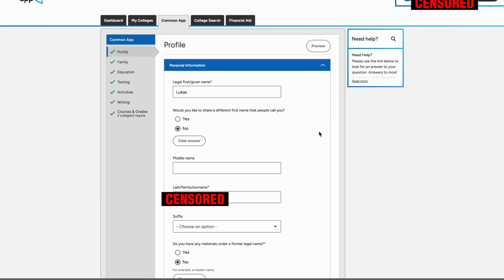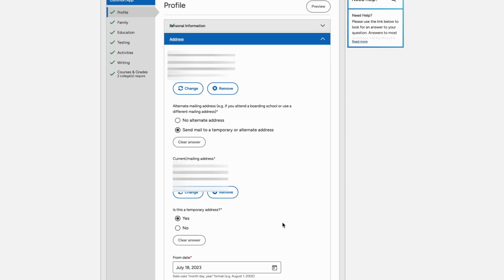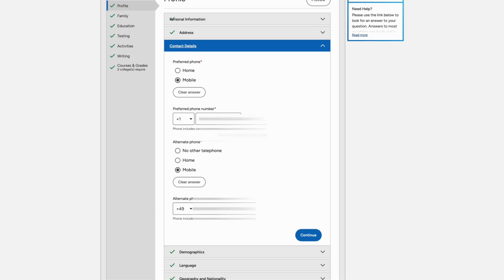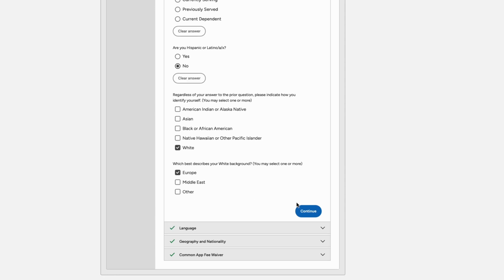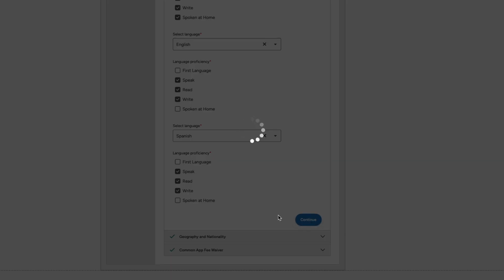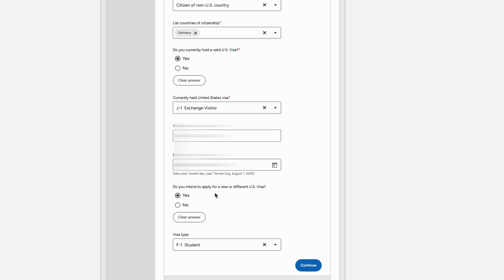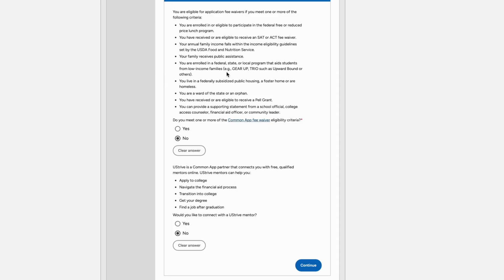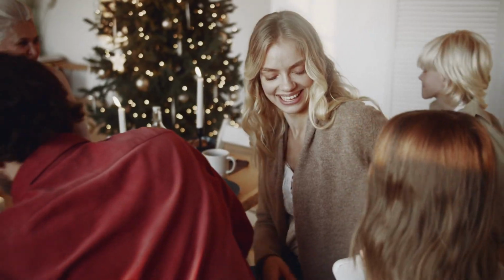How to Fill Out the Common App – Step-by-Step Guide (Part 1: Profile Section)🎬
Hey friends! 👋
Applying to college in the U.S. and feeling a little overwhelmed? You're not alone—but don’t worry, I’ve got you covered! In this video, we're walking through Part 1 of the Common App: the Profile Section. This is your digital introduction to colleges, and getting it right is super important.

🔍 What we cover in this video:
✅ How to enter your personal info correctly
✅ Tips for international students (like using the right address!)
✅ What to include in the Demographics and Language sections

🎓 Whether you're applying from the U.S. or internationally, this guide will help you take that first confident step toward your dream college!